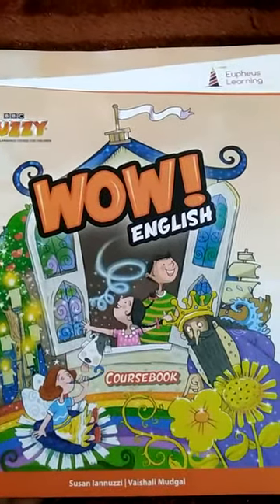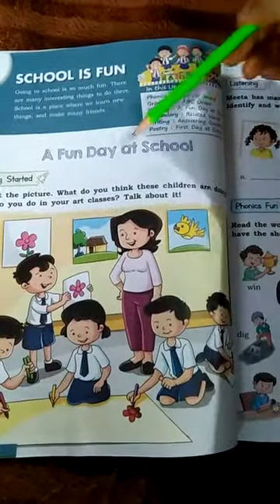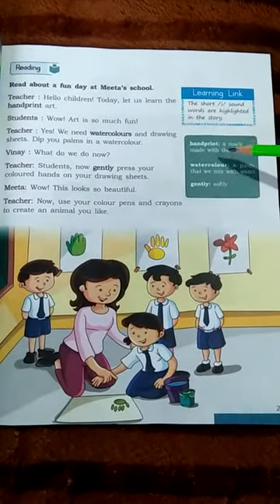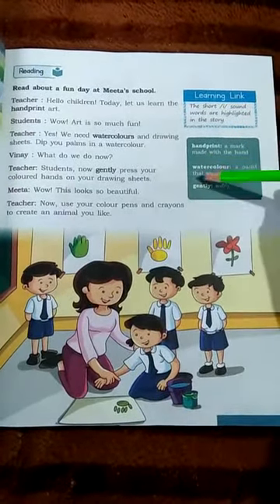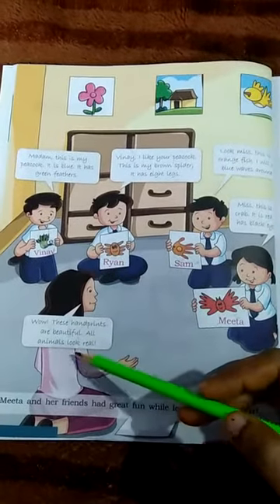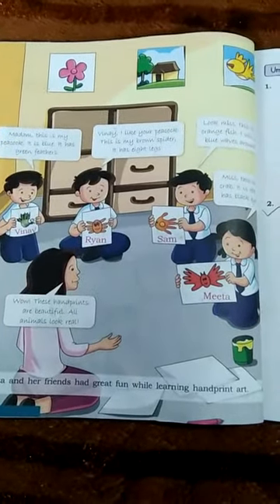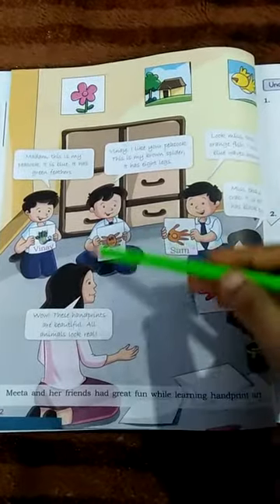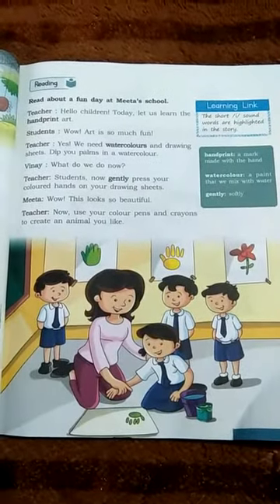Class -1 English Reader Unit -2 School is fun (A fun day at 🏫 school)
Y. M. C. A International Academy Bari Co - operative